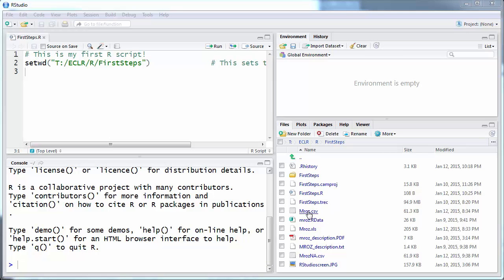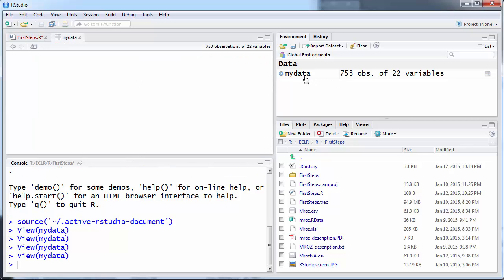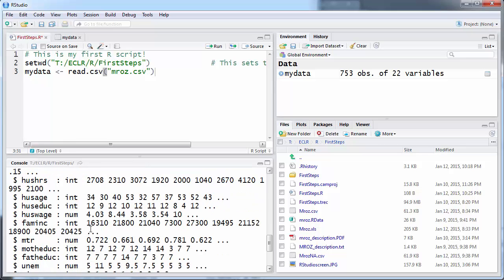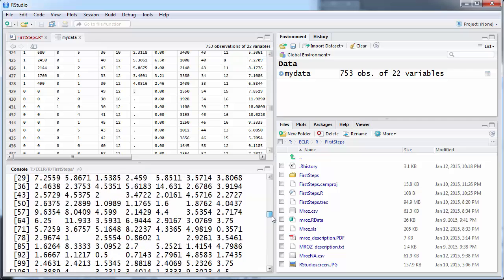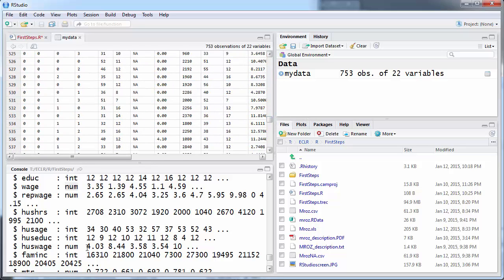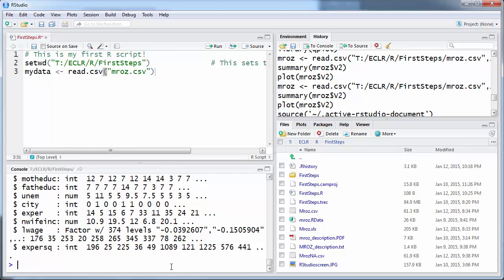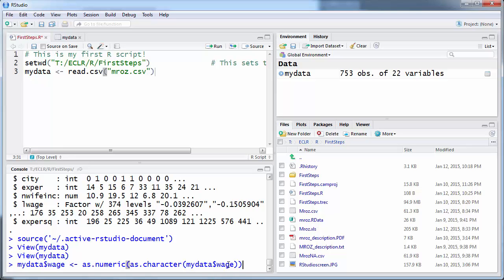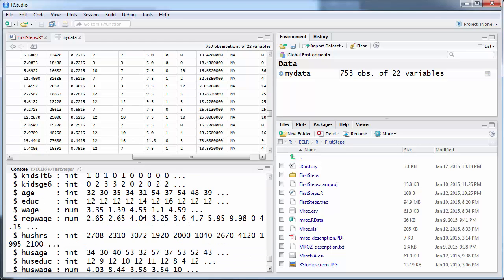R Data Import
Short clip to illustrate data import into R. This clip accompanies the tutorial